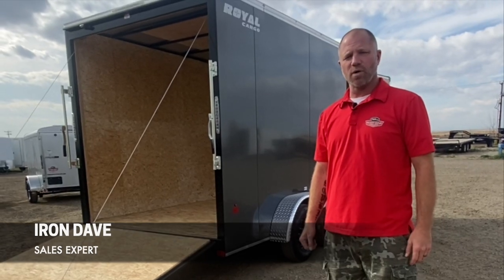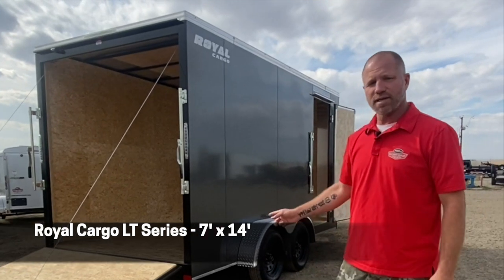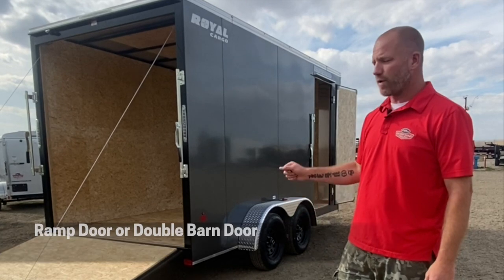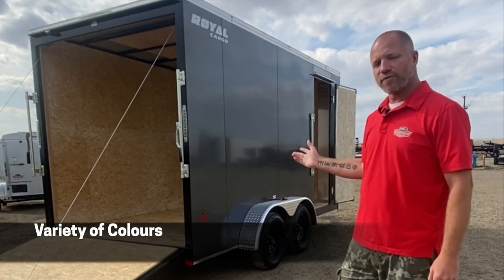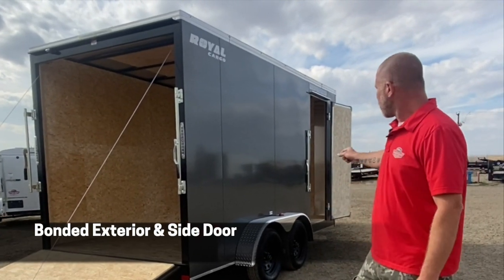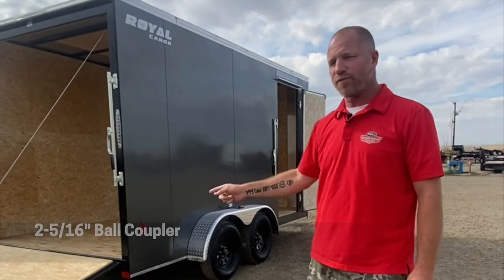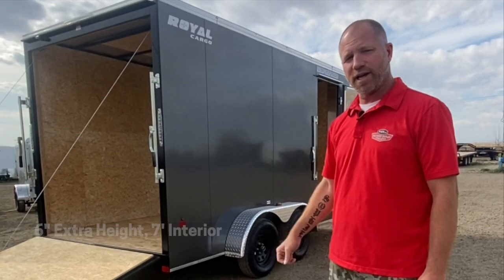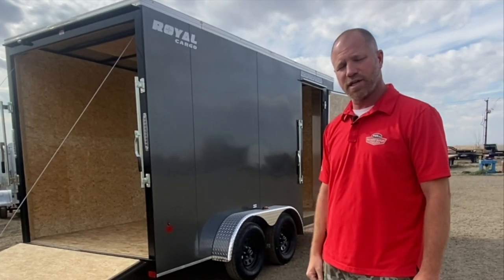THE ROYAL ADVANTAGE: Durability, Reliability, and everyday utility.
NEW Royal Cargo Series available at Factory Outlet Trailers. The LT trailer is the "best in class" economy model and comes standard with a one piece aluminum roof, radial tires, automotive undercoat, double hinge doors and much more. It's easily configured to suit your specific job requirements. Built tough to make it on the roughest job sites, the LT series of trailers works as hard as you do. It is available in both Flat nose & V Nose. It is available Standard in White, Black, Pewter, Charcoal, Silver - plus you can customize your colors! This trailer is big on performance, yet easy on the budget and not to mention; built in Canada!